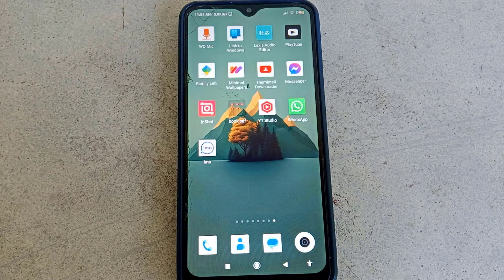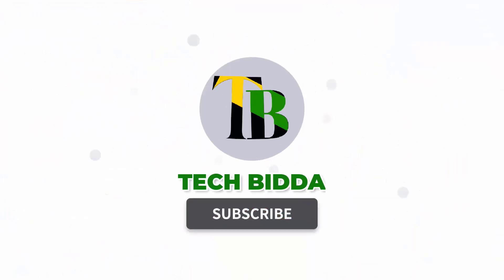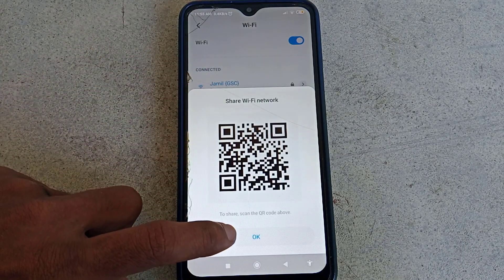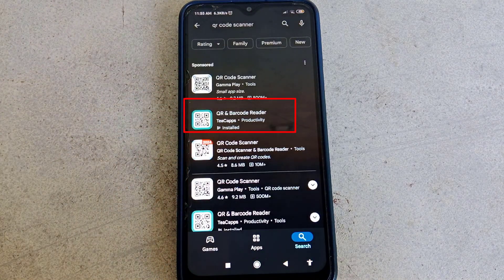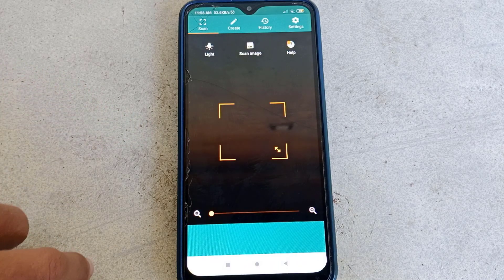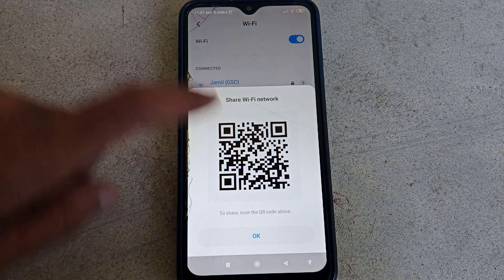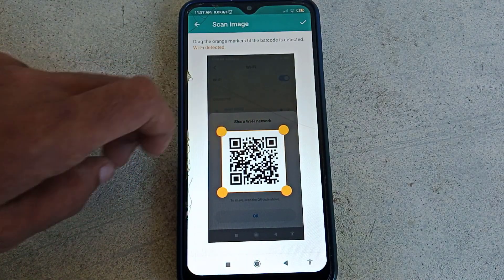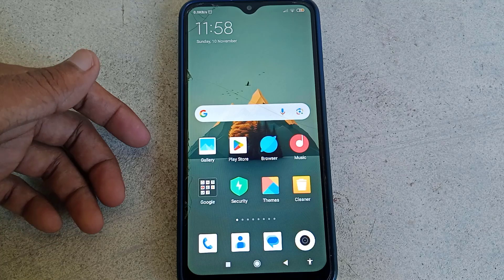How to Find WiFi Password on Android device (works on all android!)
Forgot your WiFi password? No worries! In this tutorial, I'll show you a quick and easy way to retrieve saved WiFi passwords directly on your Android device. Whether you need to share your network with friends or just forgot your own password, this guide will have you connected in no time.

📱 What You’ll Learn: how to find wifi password without root device and also it will works on all android phone!

How to view saved WiFi passwords on Android (works on all android device)
Using QR code sharing to reveal network details
Troubleshooting tips if you’re on older Android versions
⚙️ Requirements: